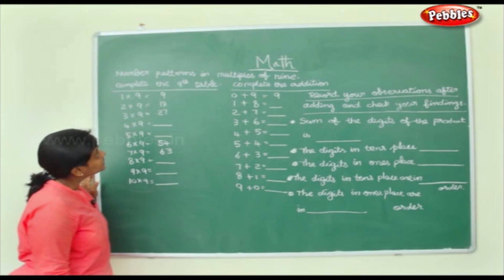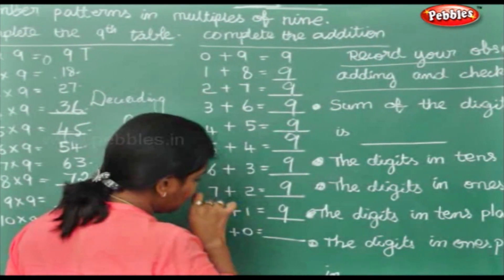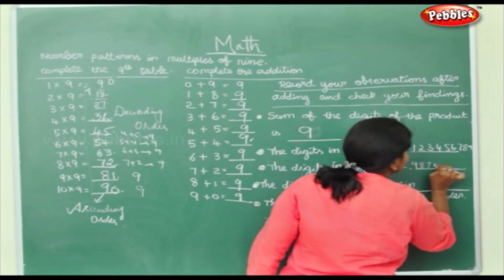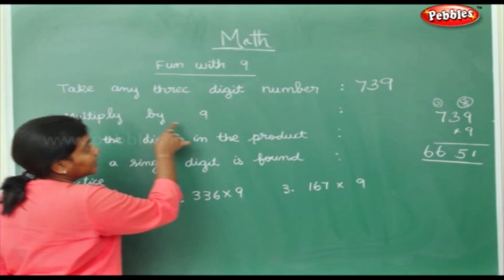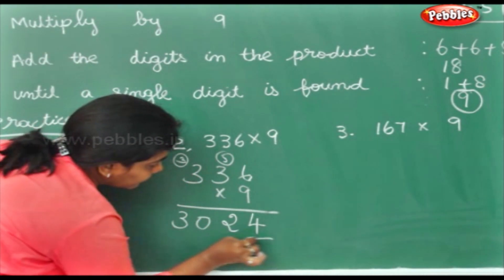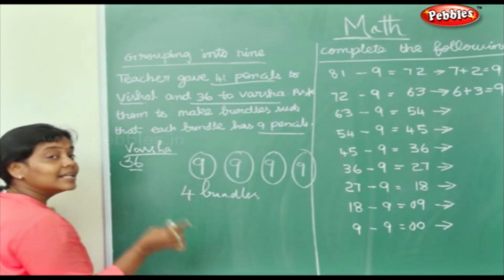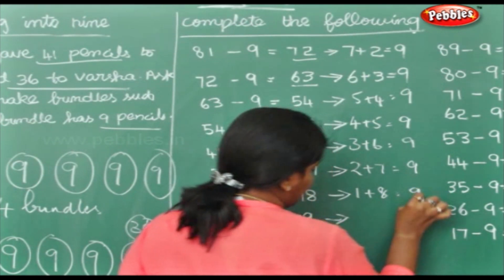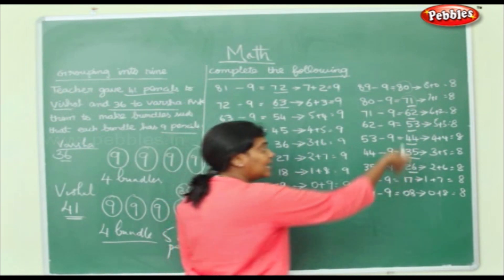4th Std Maths || Pattern || Multiples of Nine || Solve the Sums || Practice Time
4th Std Maths || Pattern || Multiples of Nine || Solve the Sums || Maths || Practice Time

1.Symmetry and Reflection
2.Sharing Whole
3.Perimeter and Area
4.Handling Money
5.Patterns
6.Data Handling